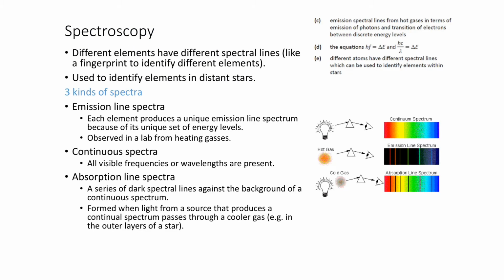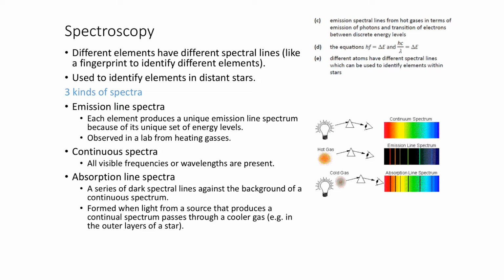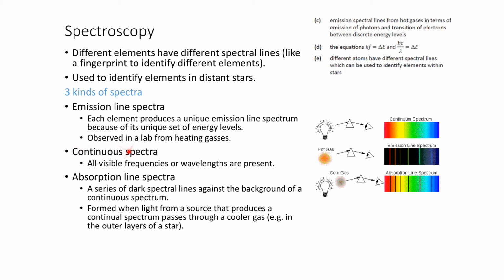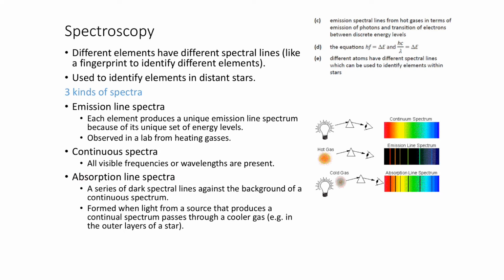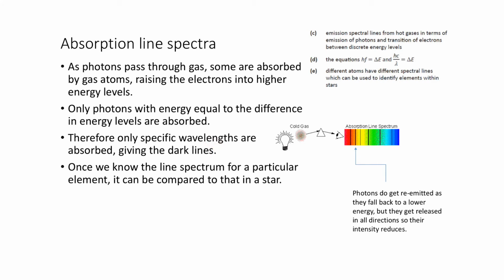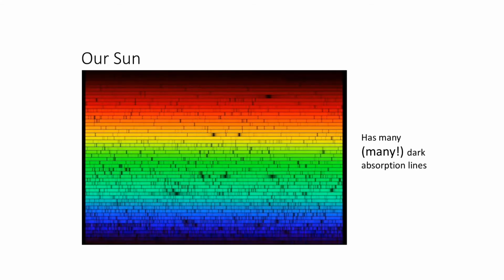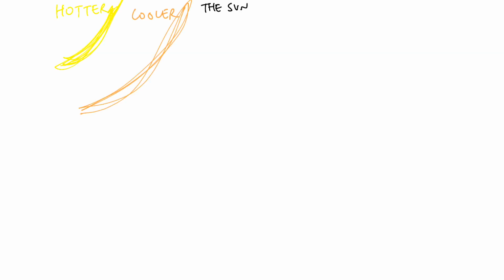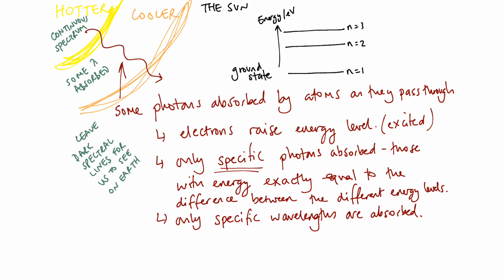Stars Lesson 5